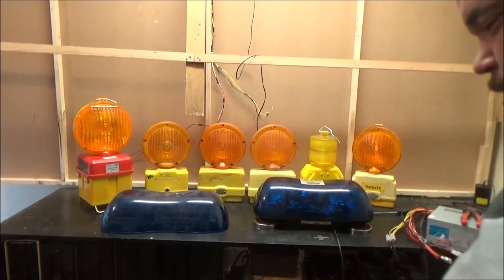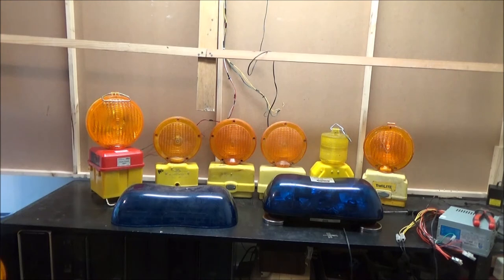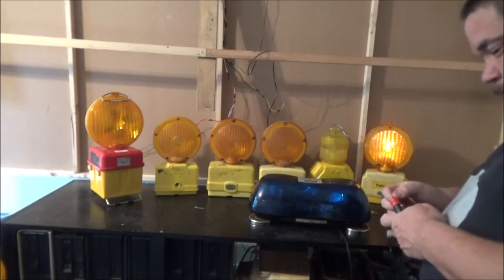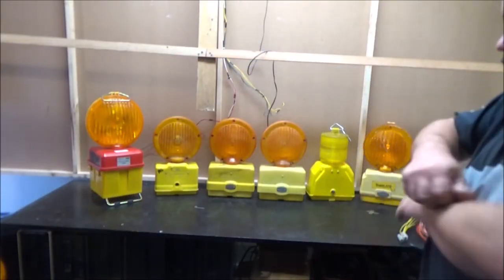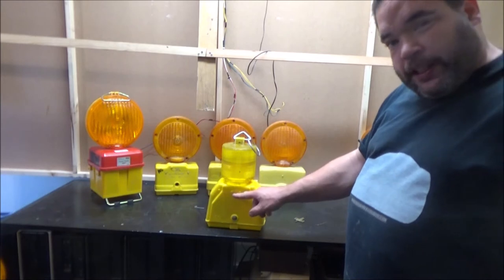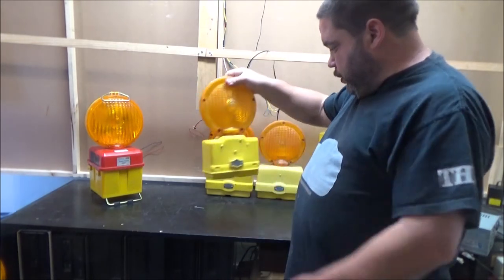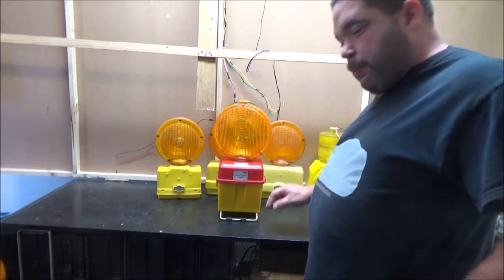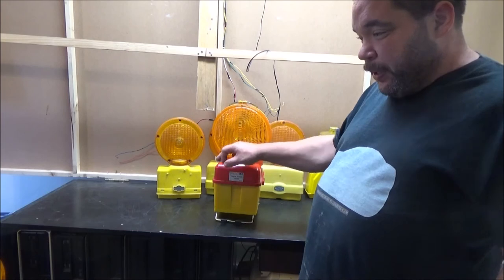I have 6 New Barricade/Road Lamps! Plus One More Blue Mini Lightbar!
Thanks to my buddy at Response Vehicle Lighting who also collects these lamps, I have another 6 for my collection which is now over 100 lamps.